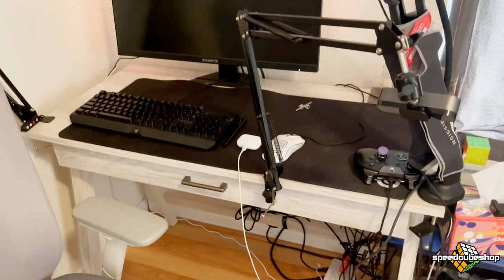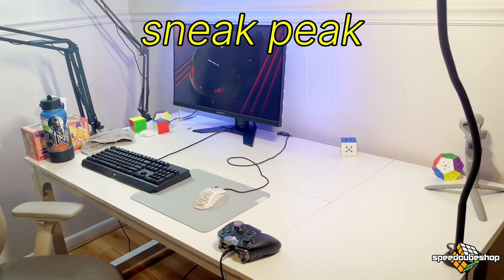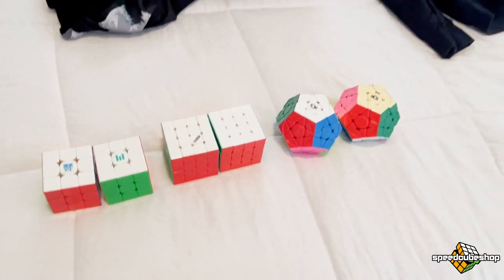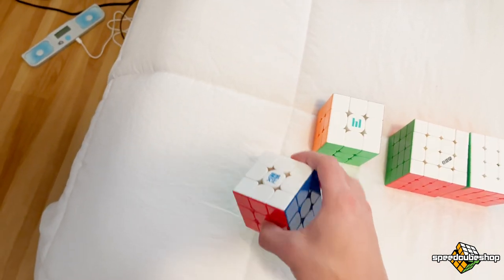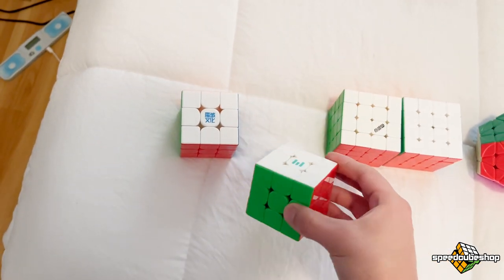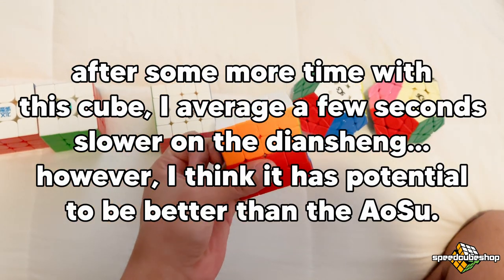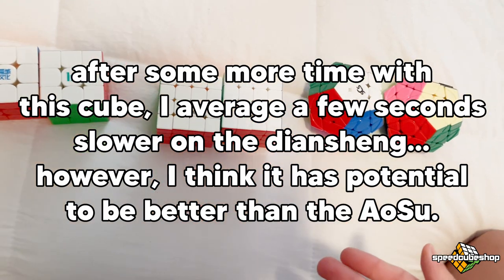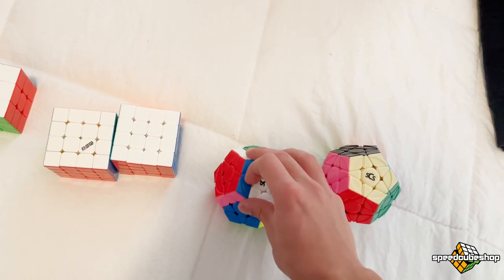Super Weilong Carrying Me Through a SPEED CUBING Competition